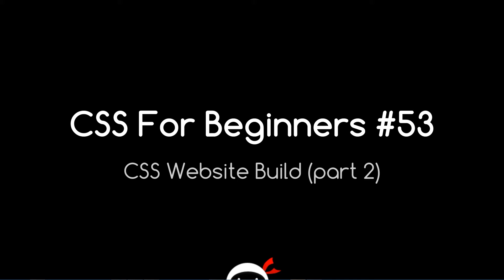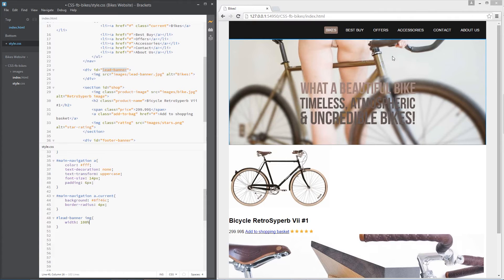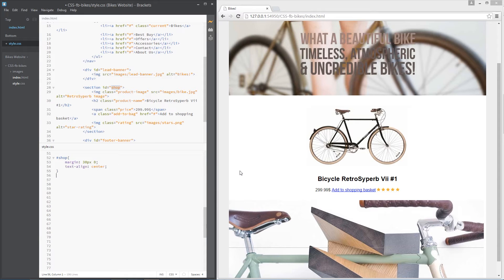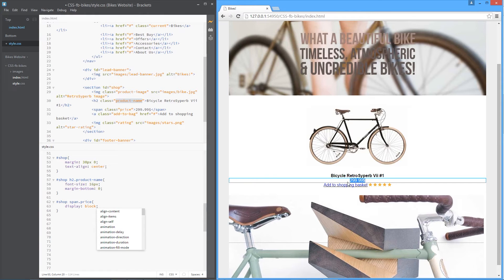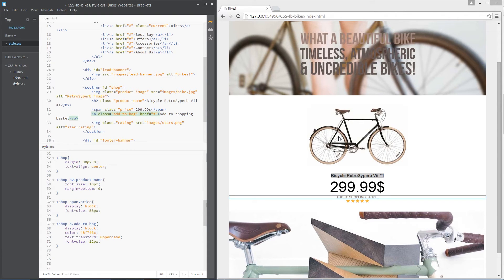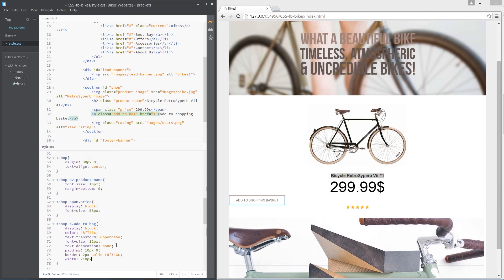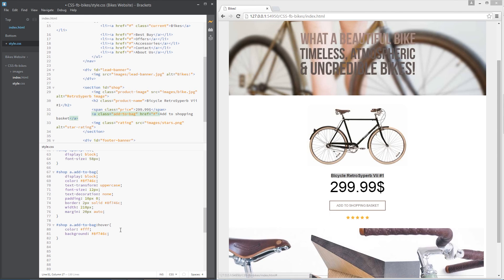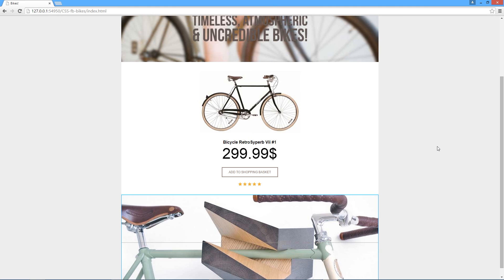CSS Tutorial For Beginners 53 - CSS Website Build Part 2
Welcome to part 2 of my CSS website build tutorial ninja's! In just over 5 minutes, you'll have completed a full HTML to CSS web-page project. And once the first page is done, the rest is a piece of stealth cake.

This is the last video in the CSS for beginners tutorial series, but keep your belts on, because pretty soon I'll be uploading a JavaScript playlist to spar with.

Have fun :)

Social Links